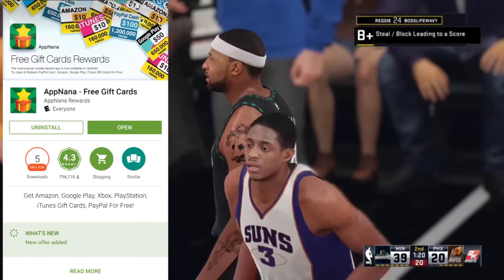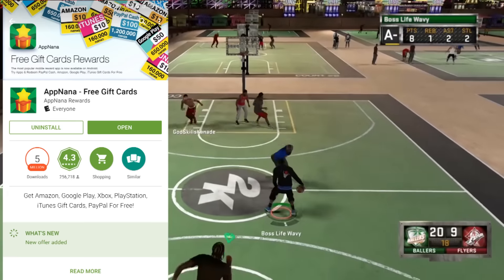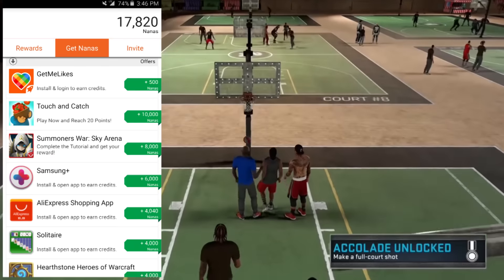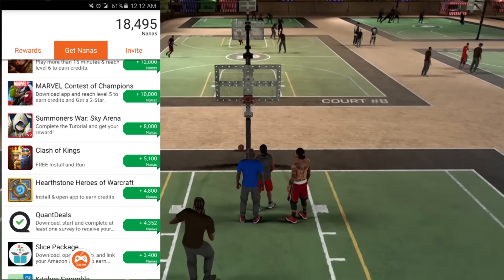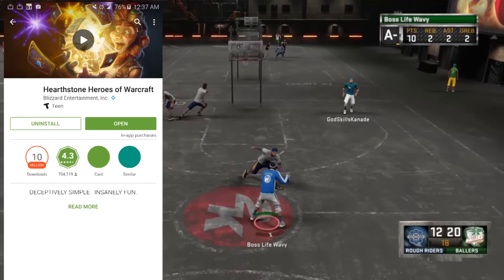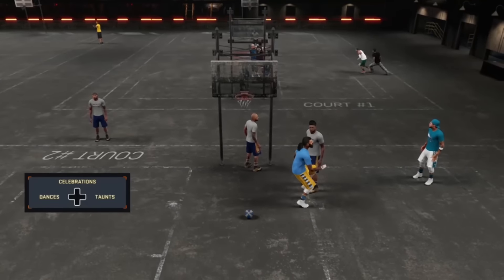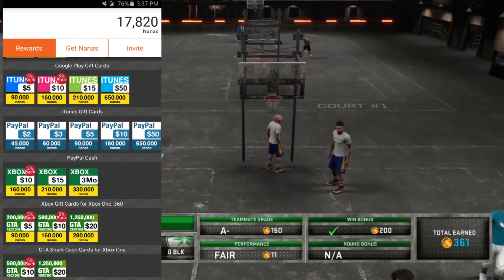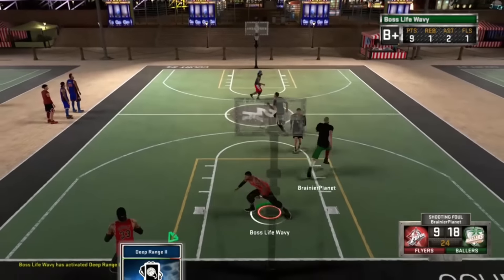How to Get FREE VC and Money with AppNana | NBA 2K16 My Park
on your iOS device

    and Search "AppNana" on Google Play Store to get AppNana on Android phone.

    2) Sign up!

    4) Once you have 15,000 Nanas, use the code "r10515293" to get free Nanas!